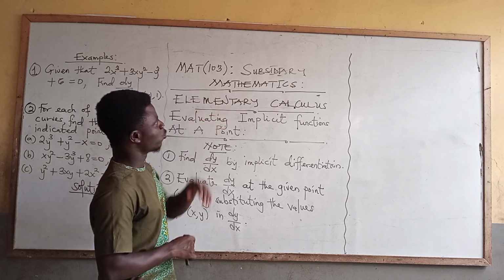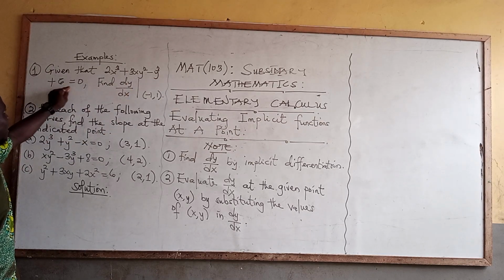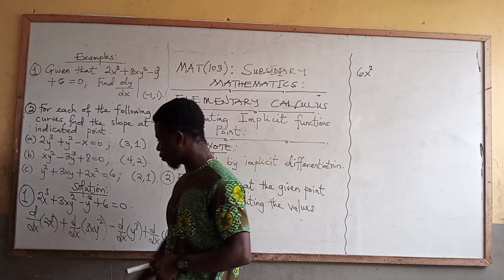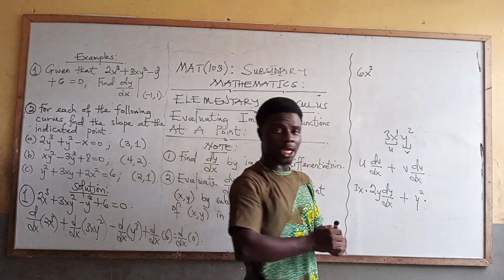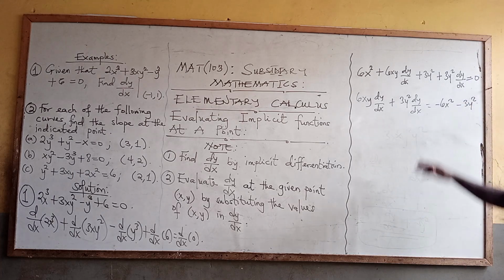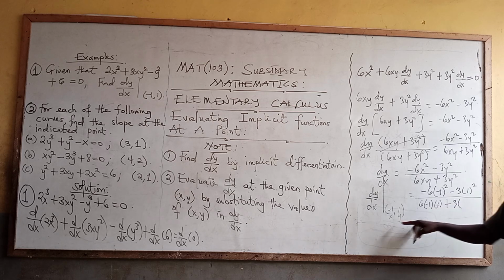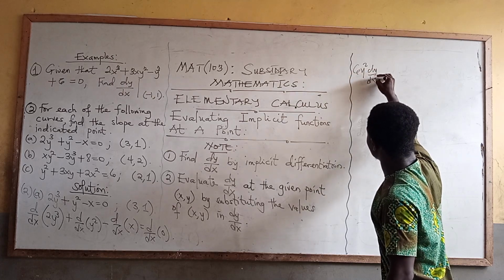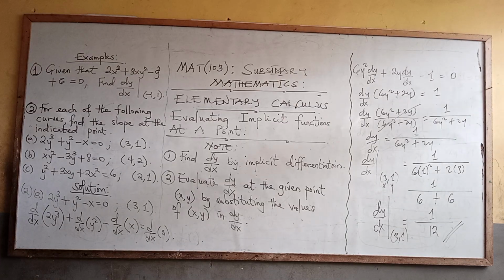MAT(103): SUBSIDIARY MATH~ELEMENTARY CALCULUS ~EVALUATING IMPLICIT FUNCTIONS AT A POINT (x,y)...